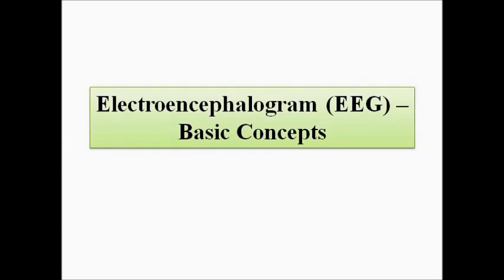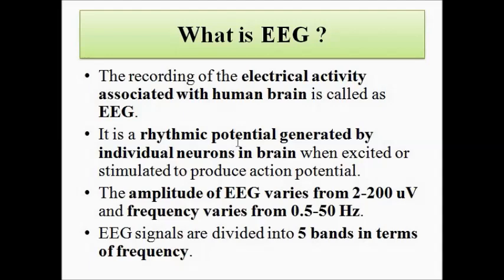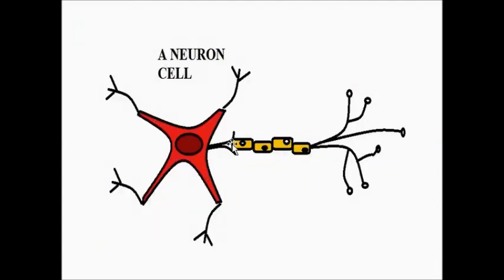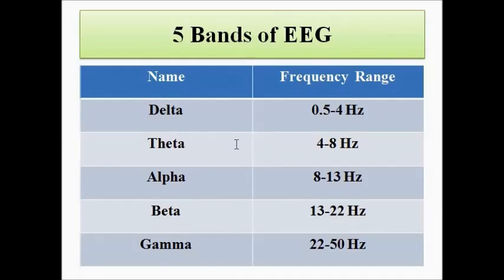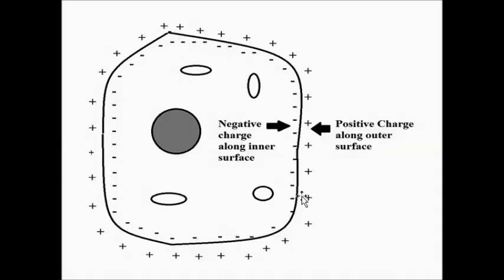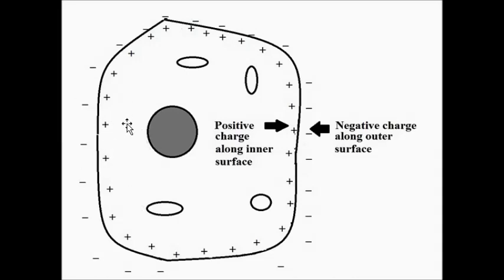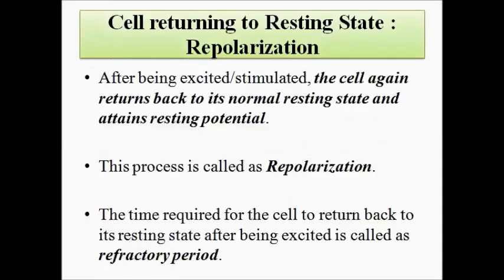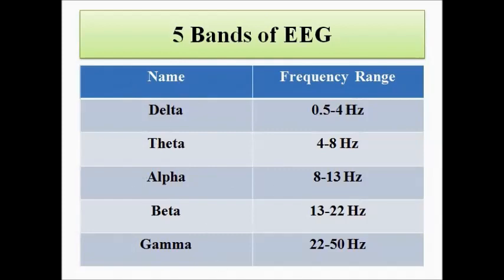Electroencephalogram (EEG) Signal | Basic Concepts | Biomedical Instrumentation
In  this video, we are going to discuss some basic concepts related to electroencephalogram or EEG signals.